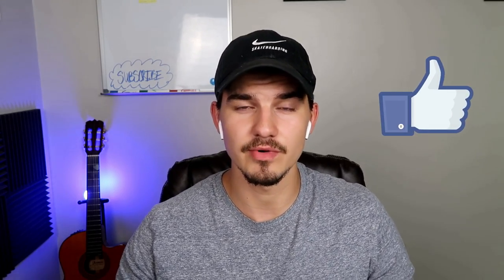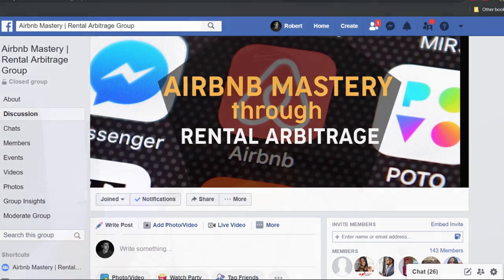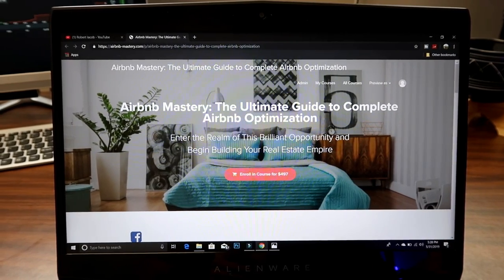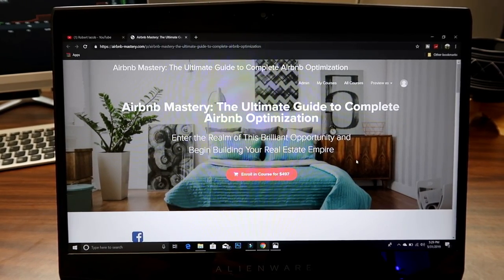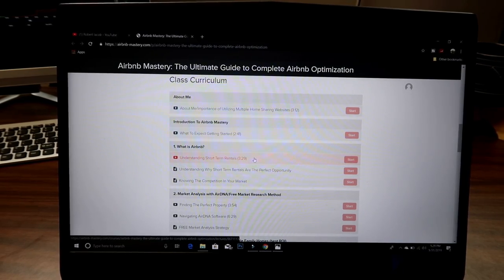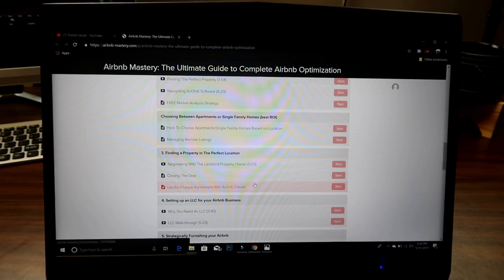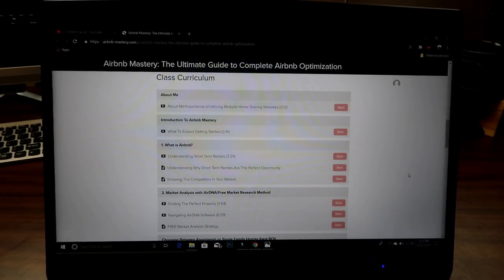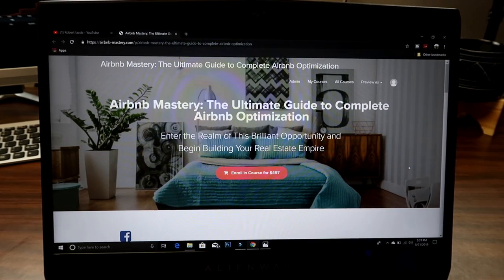8 Steps I Took To Start My Airbnb Business (easy)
In this video I share 8 actionable steps anyone can take to get started with their very own Airbnb Business, and potentially end their 9 to 5 misery. I suggest you write them down and take action!

8 Steps I Took To Start My Airbnb Business (Airbnb Business Tips)

Airbnb Start Up Items
Bedroom
Modern Bed Frame
Utopia Bedding Gusseted Quilted Pillow
Beckham Hotel Collection Luxury Pillow Case (4 Pack)
White Hotel Luxury Bed Sheets
Luxury Quilted Comforter
End Table

Bathroom
Luxury Hotel Bath Mat Set
4-Piece Luxury Hotel Towels
Vanity Mirror

Kitchen
Brita Everyday Pitchers
Chef Knife Set Knives Kitchen Set
18-Piece White Kitchen Dinnerware Set, Dishes, Bowls

Amenities
Tabletop Ironing Board
Black & Decker Compact Iron